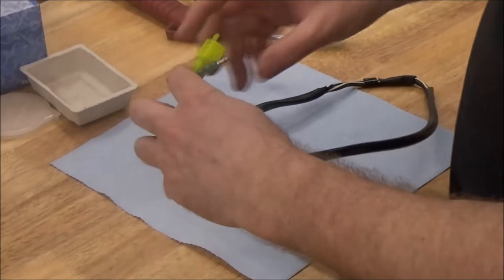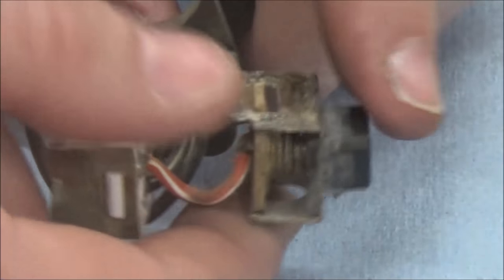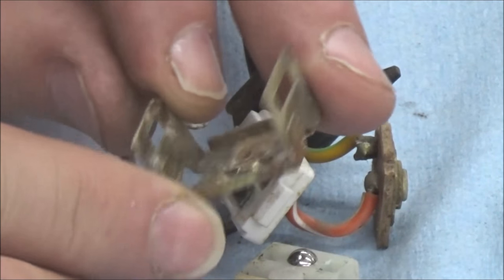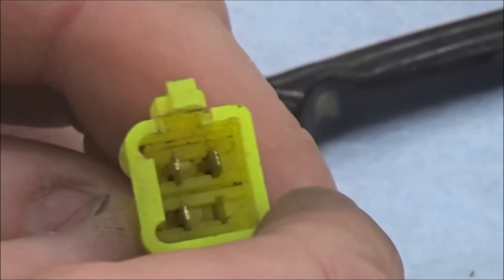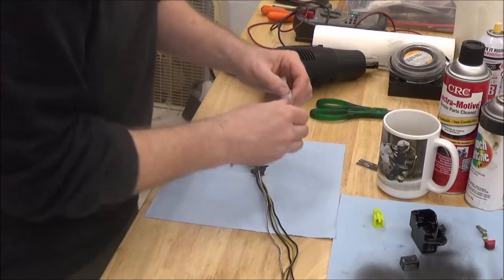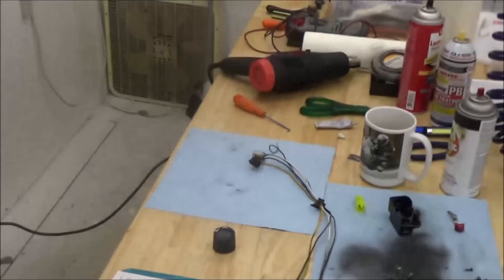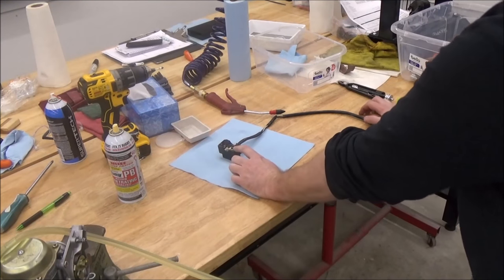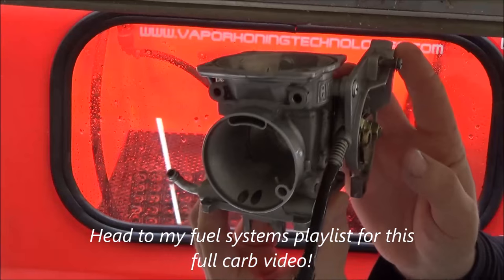How to test and restore a switch housing. Demo: Testing, Disassembly Tips, and Restoration!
In this video, I show you how to test a push button starter switch. I then go through detailed procedures on how to disassemble, repair, and restore the switch housing assembly.
Bonus lesson: How to unpin wires from a connector, heat shrink and re-install.
Keep Wrenching,
Shane Conley
Instructor/Motivator/Motorcyclist